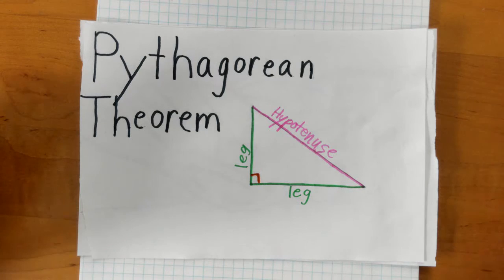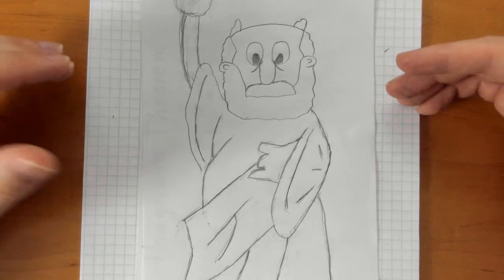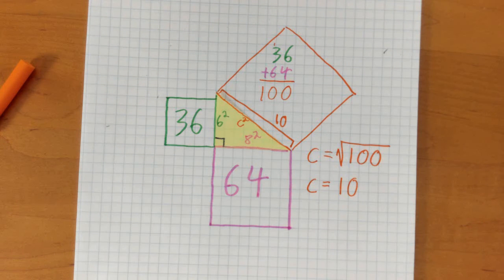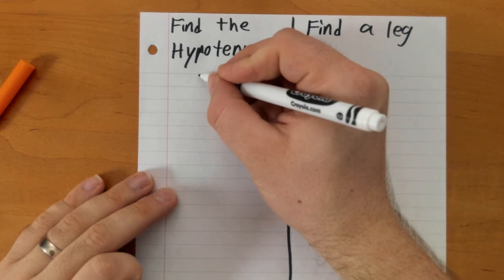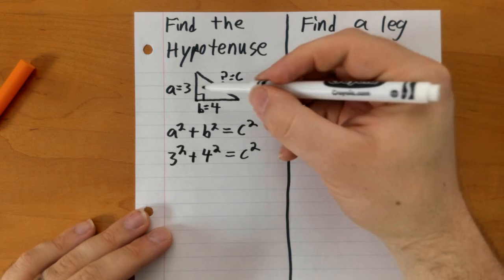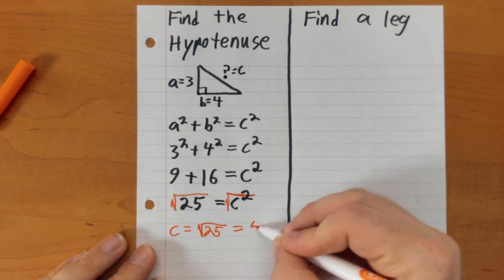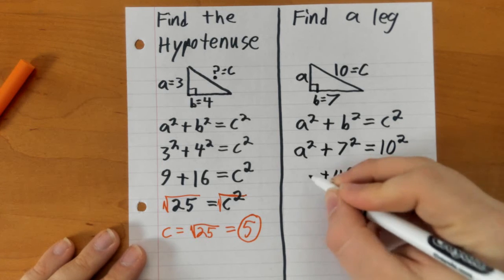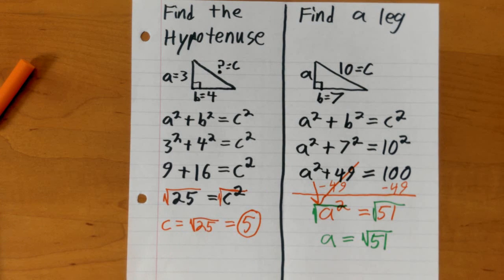Pythagorean Theorem Introduction